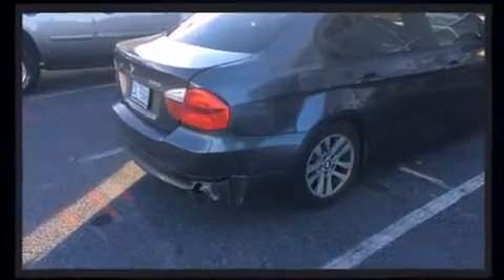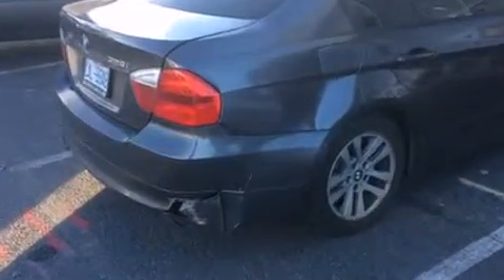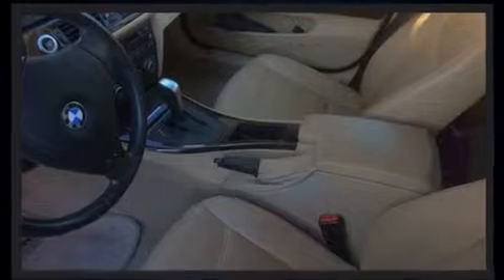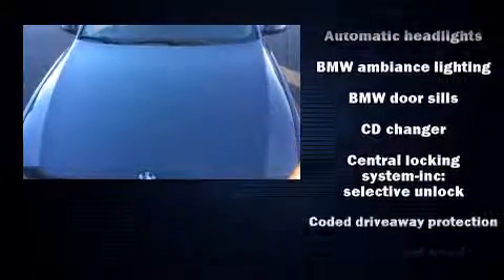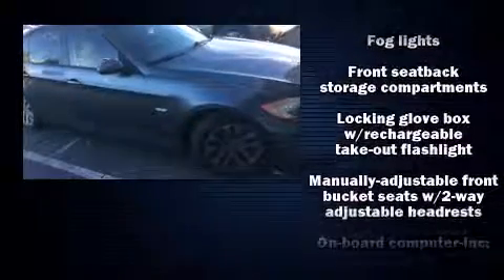2007 BMW 328i in Greensboro, NC 27407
Crown BMW
3902 W. Wendover Ave.

Here's a great deal on a 2007 BMW 328i. This 4 door, 5 passenger sedan has just over 90,000 miles. It features an automatic transmission, rear-wheel drive, and a 3 liter 6 cylinder engine. Top features include power windows, front and rear reading lights, 1-touch window functionality, a trip computer, front bucket seats, front and rear air conditioning, fully automatic headlights, and cruise control. For drivers who enjoy the natural environment, a power moon roof allows an infusion of fresh air. BMW also prioritized safety and security with features such as: dual front impact airbags, head curtain airbags, traction control, brake assist, ignition disabling, and 4 wheel disc brakes with ABS. You'll never lose visibility with rain sensing wipers, which activate automatically when the drops start to fall. We pride ourselves in the quality that we offer on all of our vehicles. Please don't hesitate to give us a call.